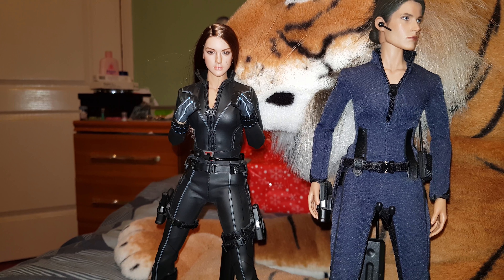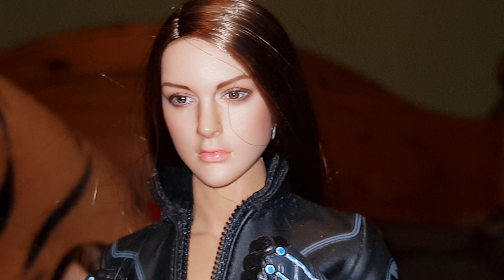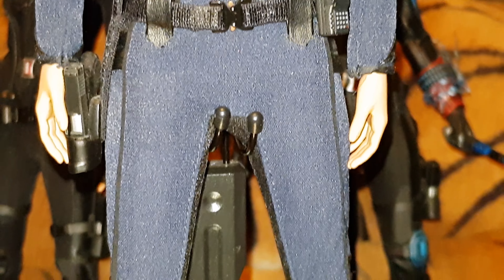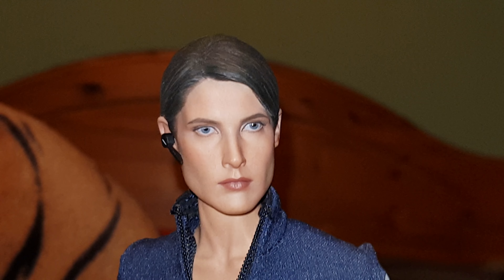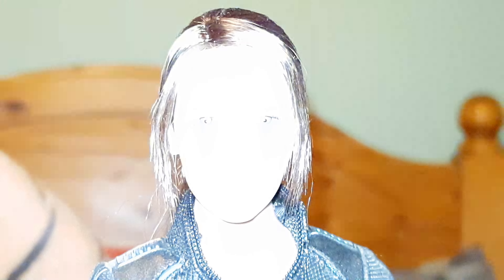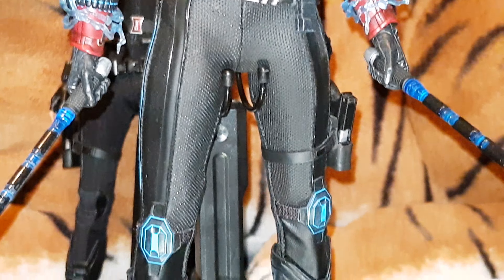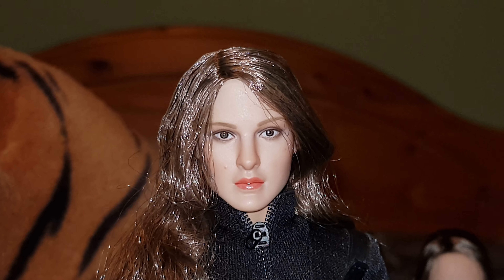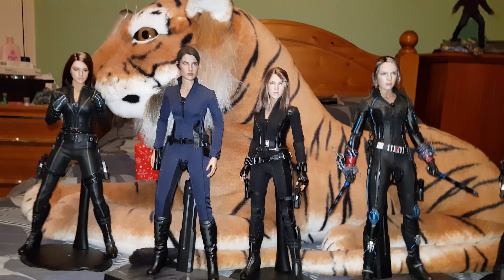1/6 scale female Agents of S.H.I.E.L.D.(Just for fun)